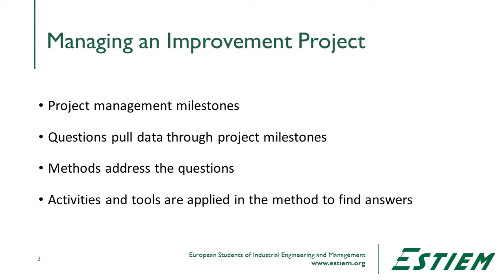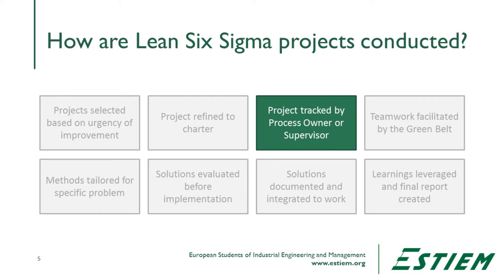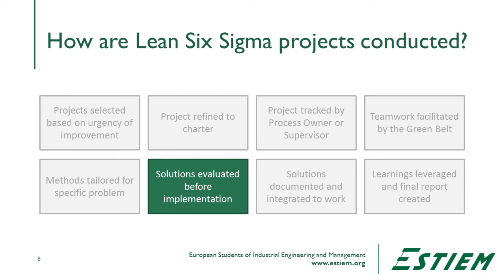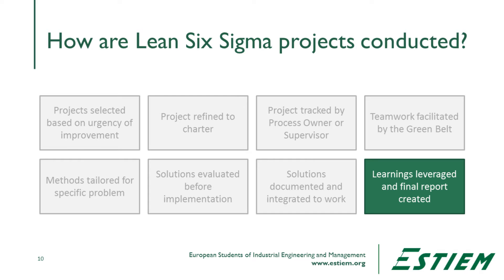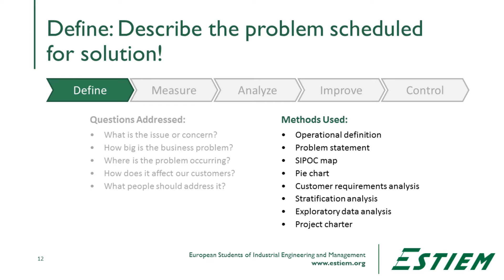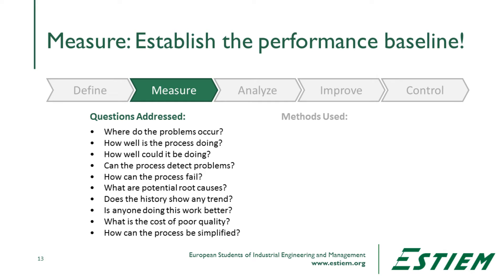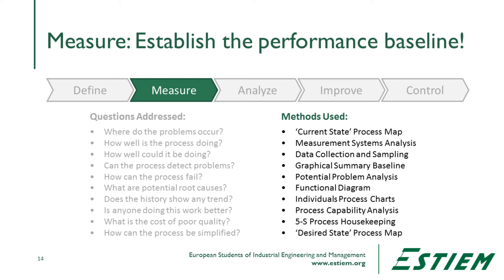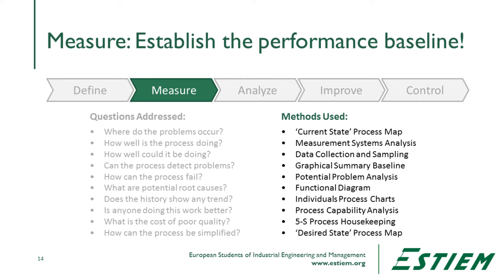Video 9 - DMAIC Project Management - ESTIEM LSS Course